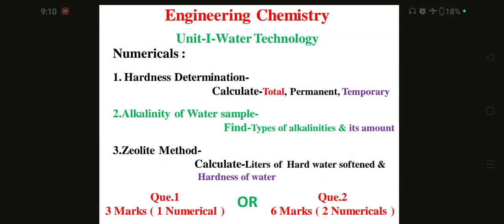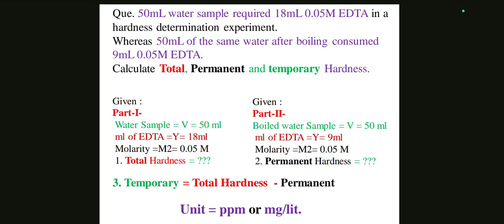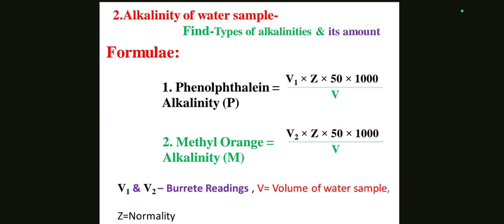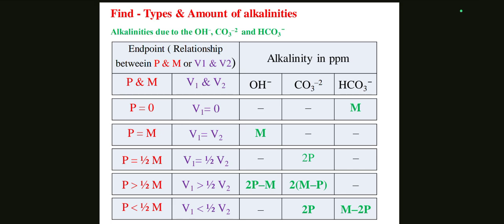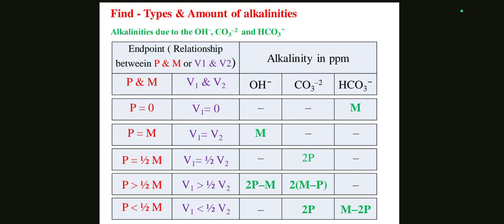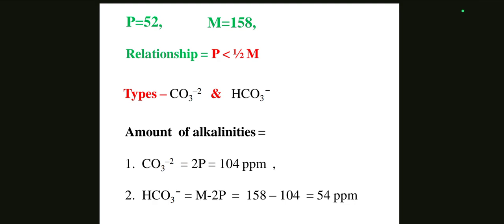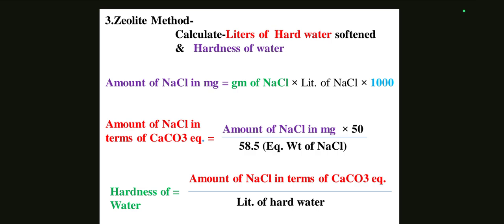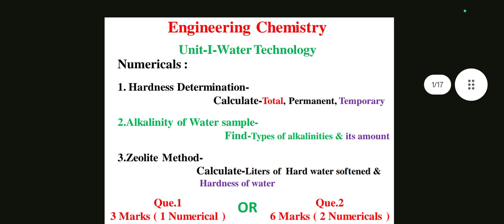8. Water Technology-Important Numericals on Water Technology for 6 marks, By.Anil G. Darekar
Engineering Chemistry-Unit-1-Water Technology- 1. Hardness Determination, 2. Alkalinity Determination, 3.Zeolite Method